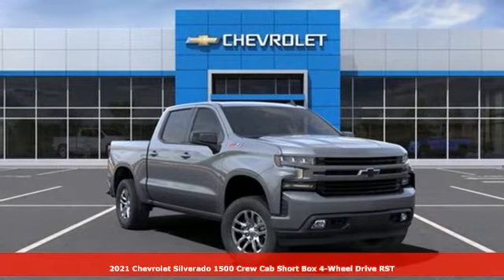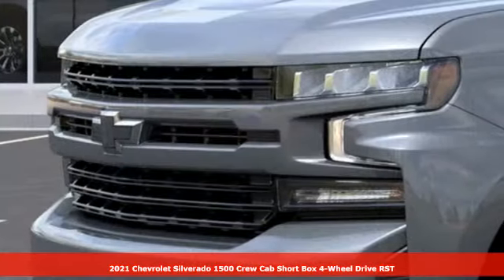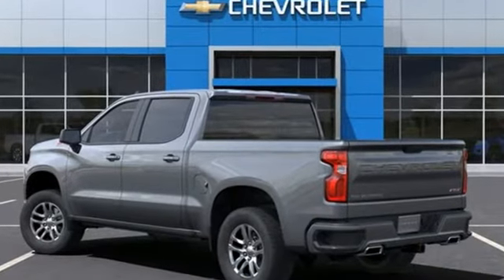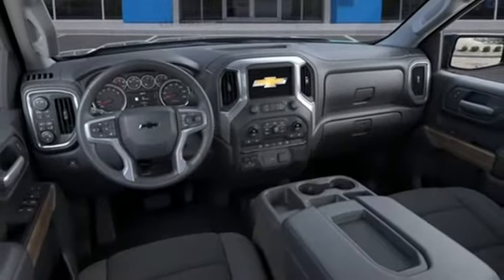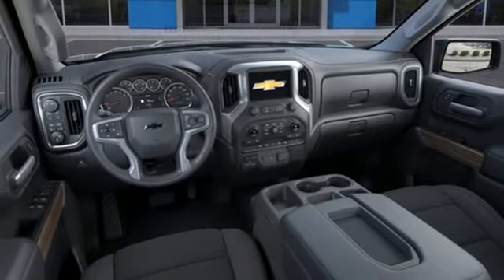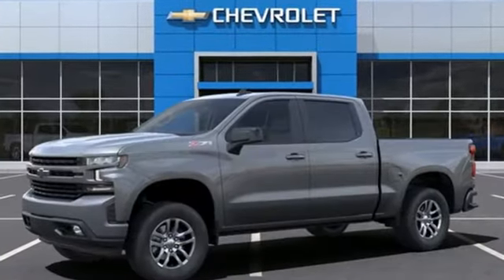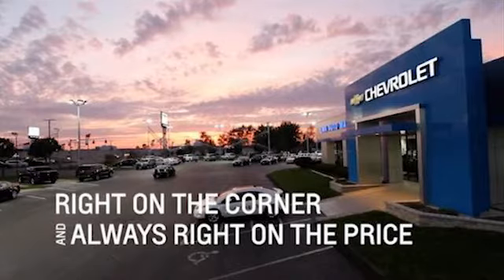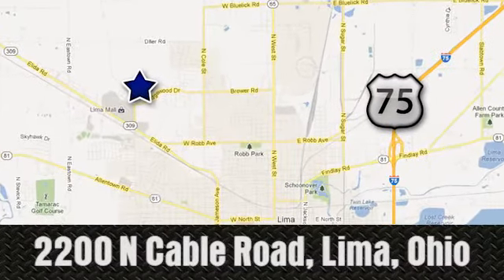New 2021 Chevrolet Silverado 1500 Lima OH Dayton, OH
Year: 2021
Make: Chevrolet
Model: Silverado 1500
Trim: RST
Engine: 3.0L I6
Transmission: 10-Speed Automatic
Color: Gray
Interior: Jet Black
Stock #: 47881CV
VIN: 3GCUYEETXMG347881
Satin Steel Metallic 2021 Chevrolet Silverado 1500 RST 4WD 10-Speed Automatic 3.0L I6 Chevy MyLink Touch Screen Infotainment System, Remote Start, Heated Seats, Bluetooth, Backup Camera, Trailer Brake Controller, Z-71 Off-Road Suspension, Jet Black w/Cloth Seat Trim.brbrRecent Arrival! 22/26 City/Highway MPGbrbrbrFamily owned and operated since 1918 , Lima Cadillac is a quality oriented, full service automotive dealership that prides itself on creating a positive atmosphere for all of our customers and employees based on trust, respect, honesty, and integrity. If at any time you have a question, please do not hesitate to contact a Lima Cadillac professional online or give us a call at ! Please note the advertised price does not include sales tax, vehicle registration fees, other fees required by law, finance charges and any documentation charges. Dealership not responsible for equipment inaccuracies.

Address:
2200 N Cable Rd